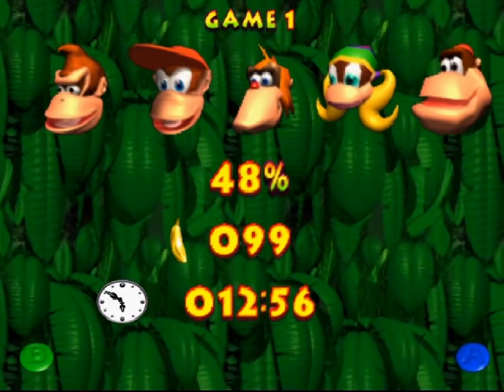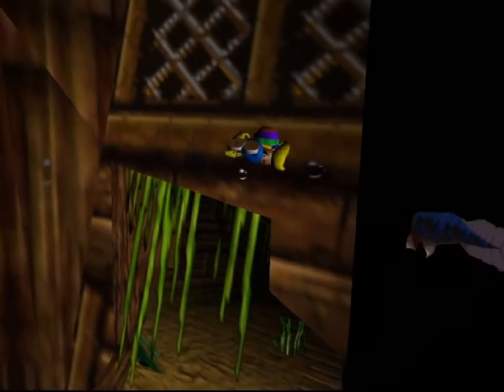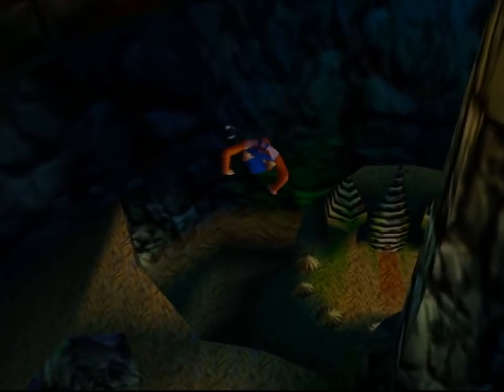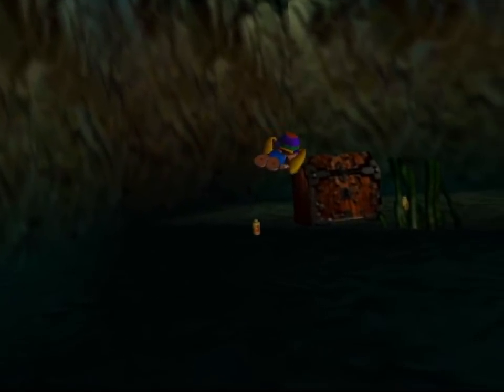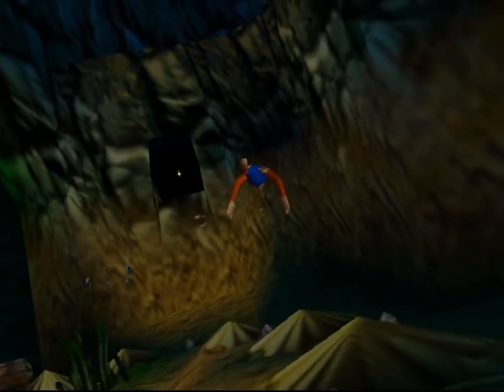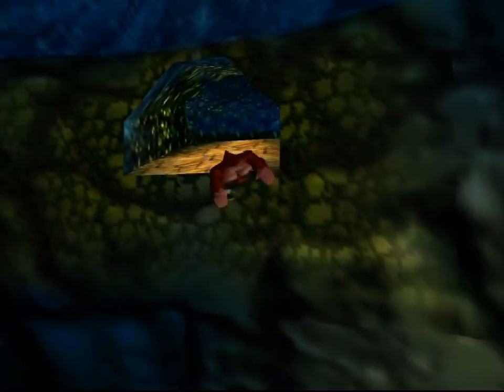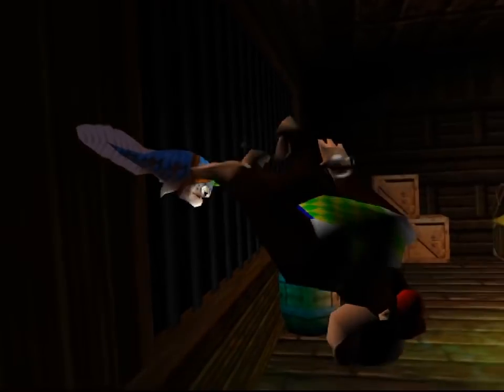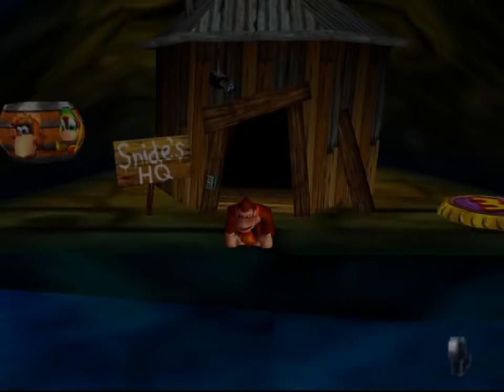Donkey Kong 64 - 25 - medal, redprint, eight golden bananas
man you know what this place is fine. it's absolutely fine if you can just... divide it up logically. and with that said, I think I might realistically be able to beat this level tomorrow :O or at least everything but the boss maybe? there's a lot of diddy stuff left and he's my number one 'having trouble getting things done' contender.